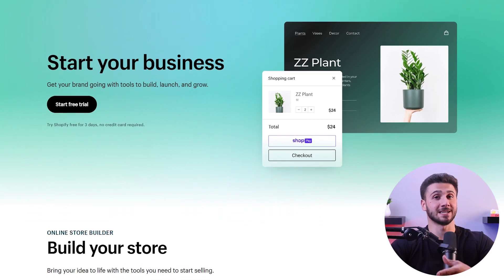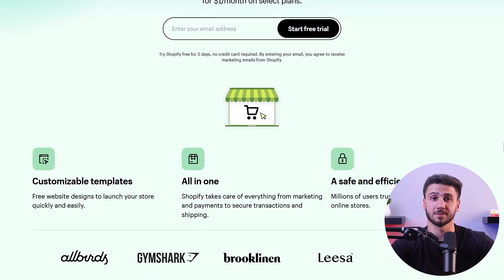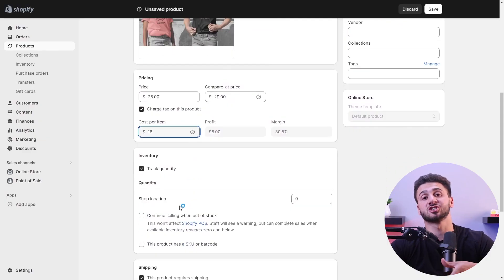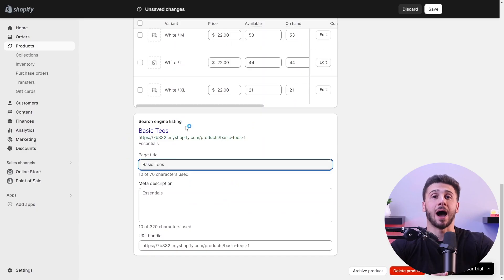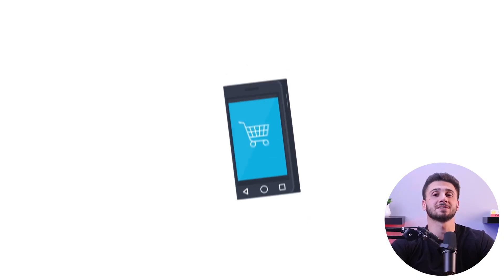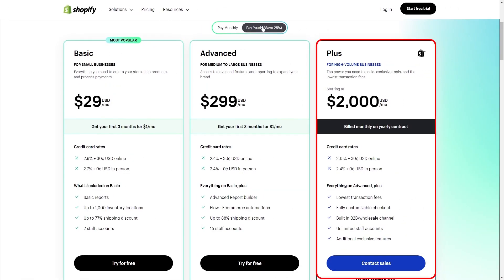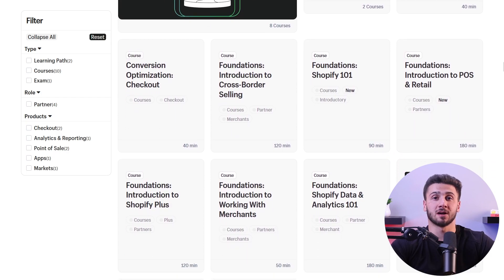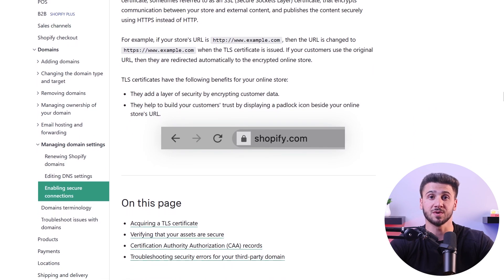Shopify Tutorial For Beginners: Launch Your Online Store Step By Step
Shopify tutorial for beginners: Launch your online store step by step. Are you ready to launch your own online store? Learn everything you need to know with this easy to follow Shopify tutorial for beginners.

Hey there, and welcome back. If you're new to e-commerce and looking to start a successful online business, but aren't sure where to begin, you've come to the right place. Because today, I'm going to guide you through the process of using Shopify for building a store and growing it to a larger scale. While there are many platforms out there offering similar services, I prefer Shopify because of its excellent features and user-friendly interface. And of course, there are areas that could use some improvement. For example, more blogging features would be great, but overall, I believe it's one of the best options for hosting an online store, especially if you're just starting out. So, if you're ready to start building your online business, let's begin. And by the way, if at any point, you want to check out Shopify, click on the link in the description below to get a 3-day free trial, and discount for $1 per month for the first three months. Okay now, let’s go over the steps to starting an online store. And you won't need to provide credit card information upfront, since the trial period is obligation-free. Next, I recommend that you conduct some market research to identify popular products that align with your target audience's interests, because this helps to understand the market and trends to see which products sell the most. So, you can use Shopify's dropshipping apps and supplier integrations to help source products. And now, it’s time to personalize your store's appearance by choosing a customizable theme that complements your brand's identity and aesthetics. Start with a logo, colors, and product images to create a consistent and visually appealing store. Then, you can add the selected products to your store and organize them into relevant categories to make navigation easy for your customers. Alright, now it’s time to add a secure payment process, by activating your preferred payment methods from the Shopify dashboard. Also, be sure to add shipping costs and estimated delivery times for your customers during checkout. And once you’re finished, the store is almost complete. But, before launching it to the public, test out all the functions, including the buttons, forms, and checkout process. Also test your store's responsiveness on different devices to ensure that it looks and performs well on both desktop and mobile devices. Once you're satisfied with your store's setup and functionality, it’s finally time to launch. Another thing that I appreciate is that they offer reliable customer support. Their support team is available 24/7 to address any technical issues or questions that you may have. Now, security is a big concern when it comes to e-commerce, and it’s a top priority for Shopify. They take measures to provide safety and protection to all users' data and transactions. And, they empl oy Secure Socket Layer encryption to safeguard sensitive information during transmission, creating a secure connection between customers' browsers and servers. Plus, they adhere to all the industry requirements and regularly update their technology to maintain a secure e-commerce environment. So, to wrap it up. Launching a successful online store is not easy, but with the right mindset and guidance, you can do it too. Shopify is a great platform to get you started with your online business, and to grow it. So, I’d definitely recommend Shopify to anyone who wants to build a successful business online. And, that’s it for today! And if you have any questions, leave them in the comments below. And, if you want to check out Shopify for yourself, then click the link in the description below so you can get any of the premium plans for just $1/month for the first three months.

Hope you enjoyed my Shopify Tutorial For Beginners: Launch Your Online Store Step By Step Video.